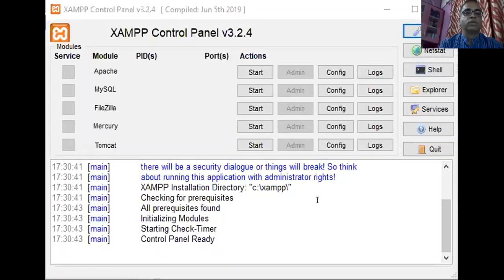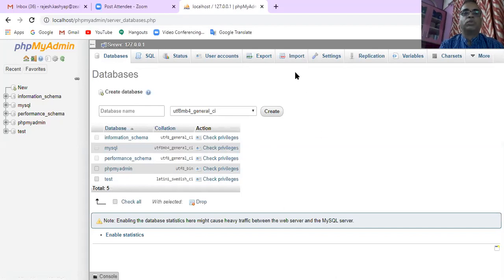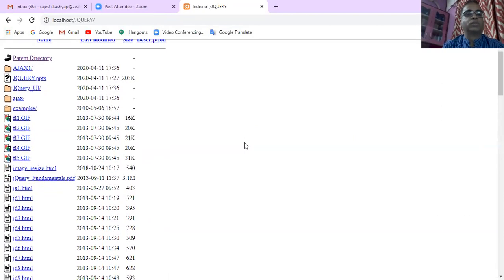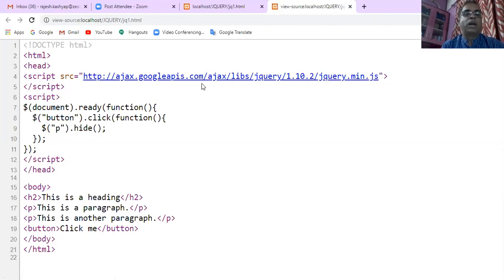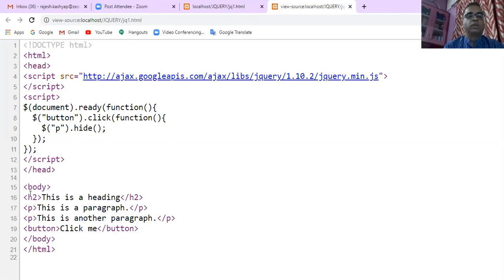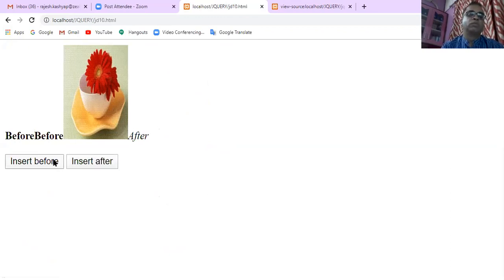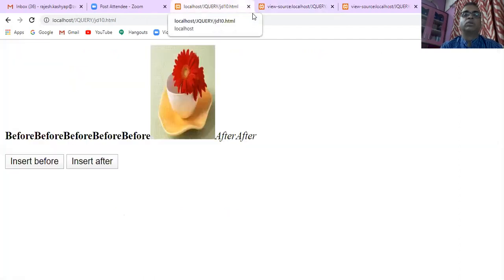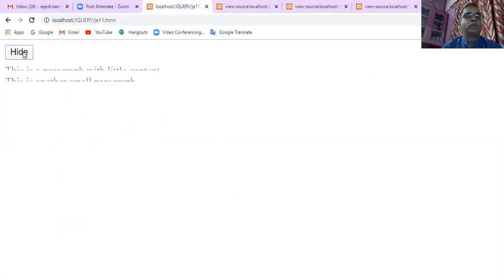JQUERY VIDEO 1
RUNNING JQUERY PROGRAM
HIDE FUNCTION WITH PARAMETERS
DOM FUNCTION OF JQUERY